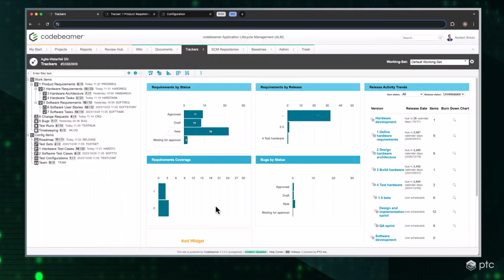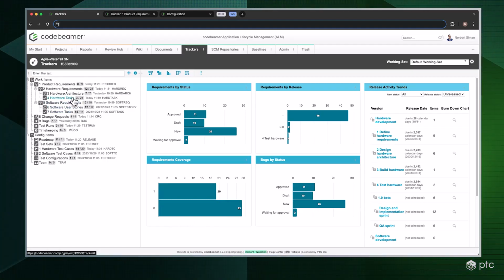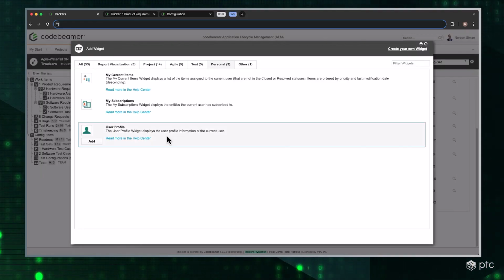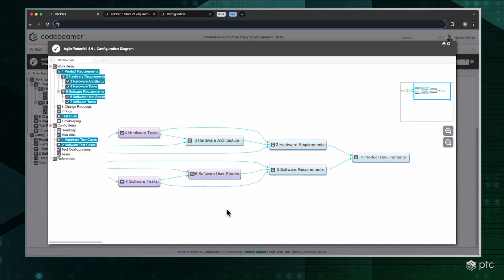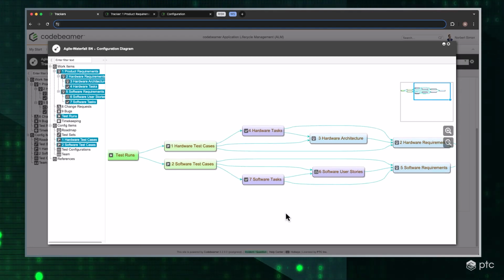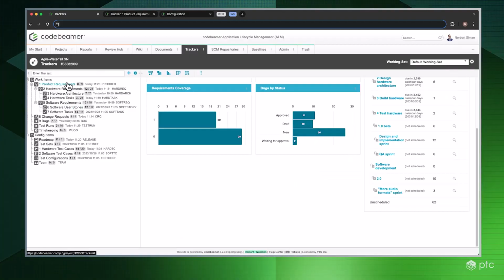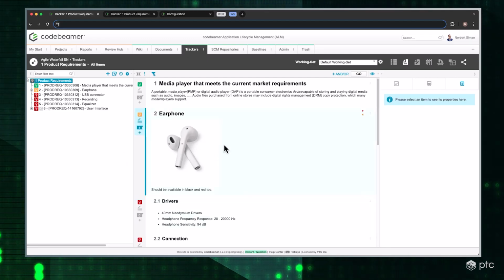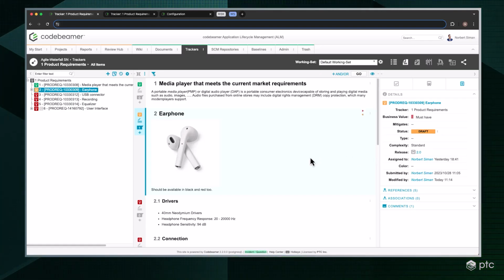Codebeamer Decoded: Effective Test Management with Trackers & Configuration Diagrams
Master the use of trackers and configuration diagrams for efficient test management.